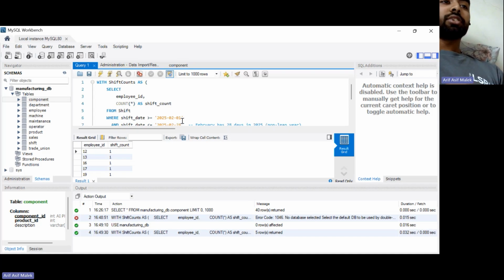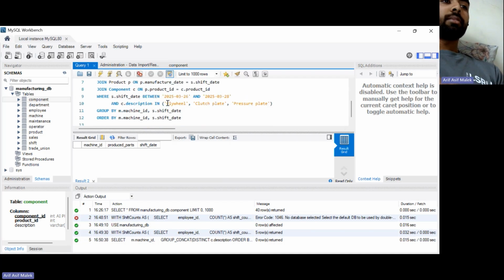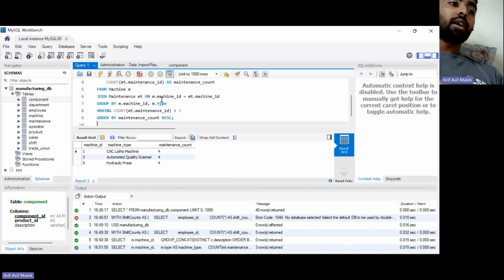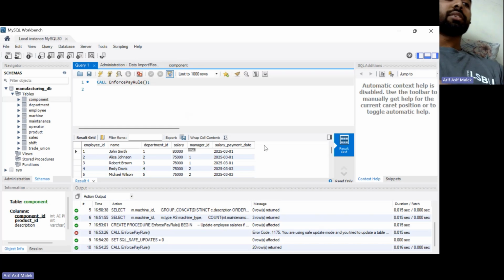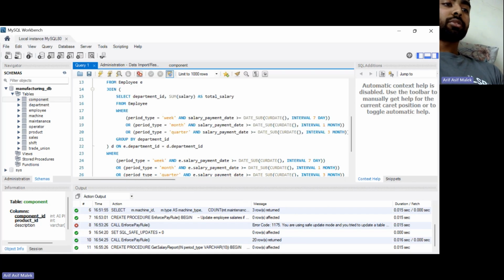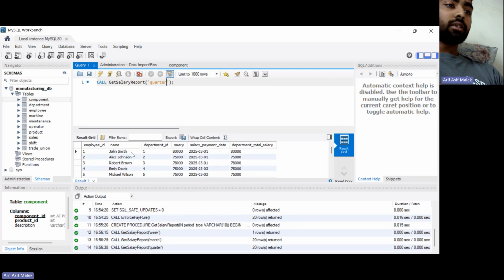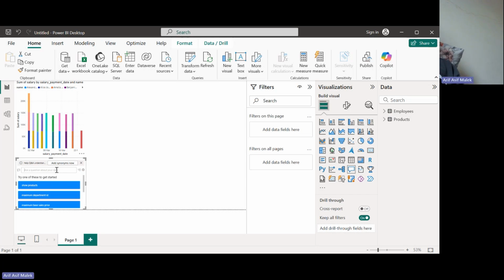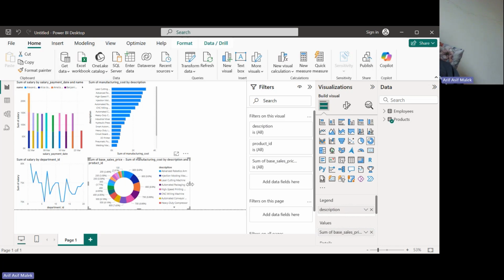BIG DATA AND DATABASE VIDEO